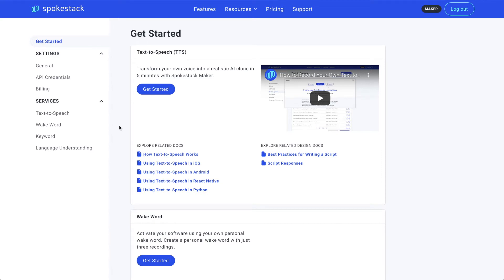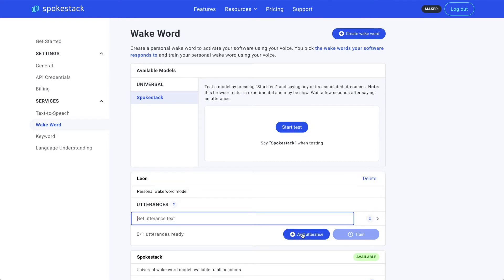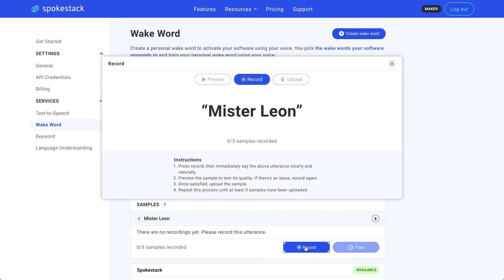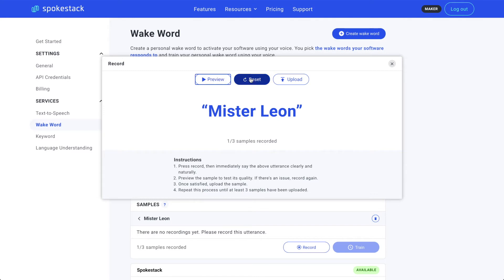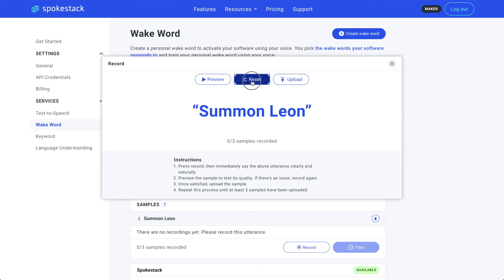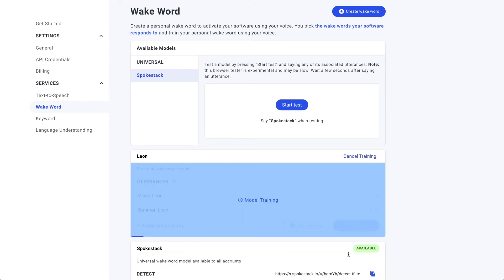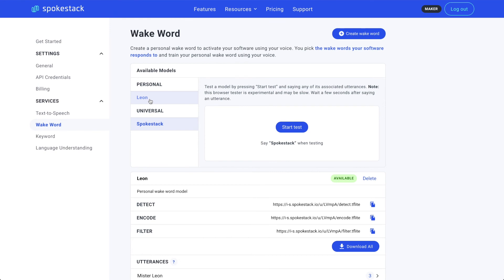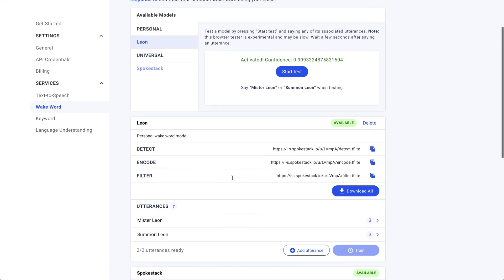How to Create Your Own Personal Wake Word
Spokestack's personal wake word uses few-shot transfer learning, allowing a small amount of data to produce a neural model with an accuracy level suitable for personal, hobby, or exploratory projects.  A personal wake word model will perform with good recall for the voice (or voices) used in the data it is trained on.